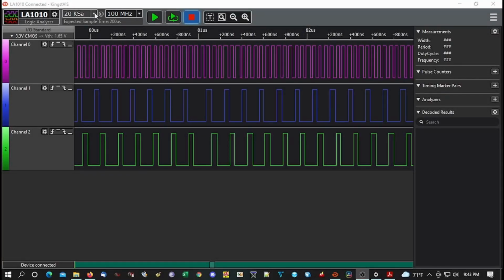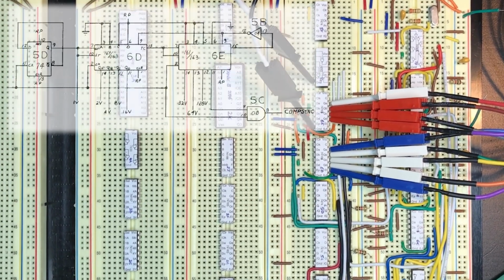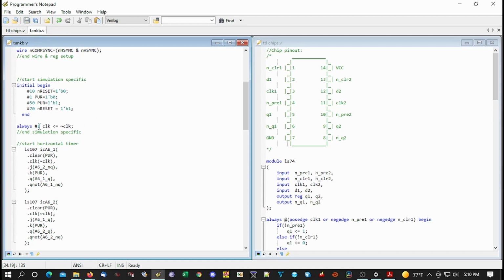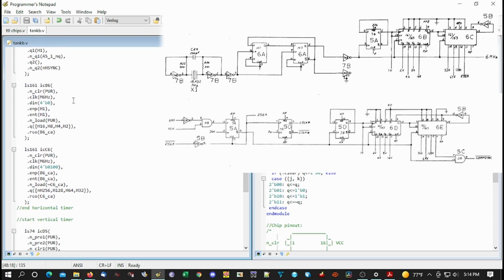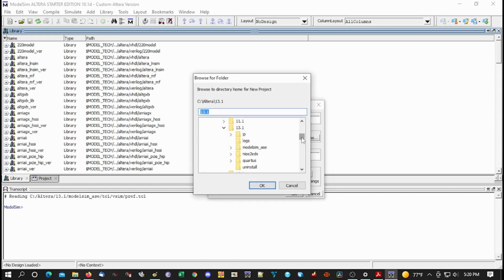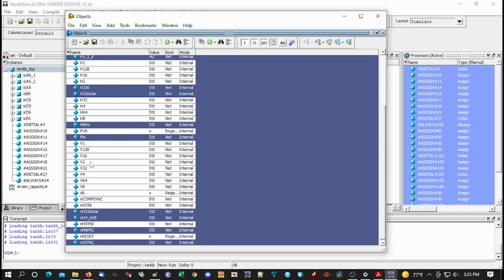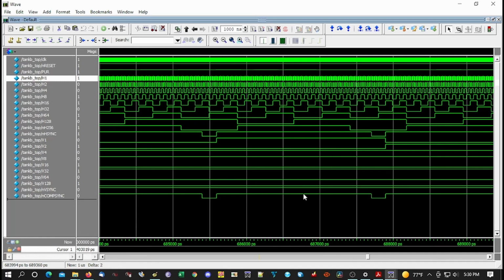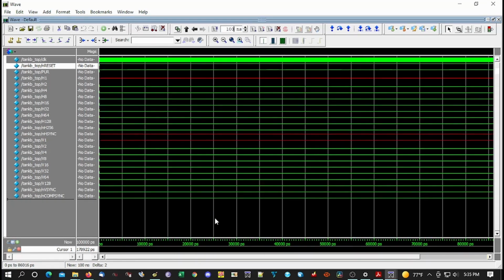MiSTer Core Dev Episode 3: Let This Sync In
Completing the timing circuit & TV sync signals of the Namco Tank Battalion arcade game, on both breadboard and in Verilog & Modelsim software.

Chapters
Chapters
0:00 Intro
1:38 Horizontal Timing Circuit
6:40 Vertical Timing Circuit Breadboard
8:31 Csync Testing
9:49 Verilog Code
17:58 Modelsim Runthrough

Music
Intro & Outro by TEKNOAXE:
Track - Free From the Matrix

Track – Summer Tropical Vibes